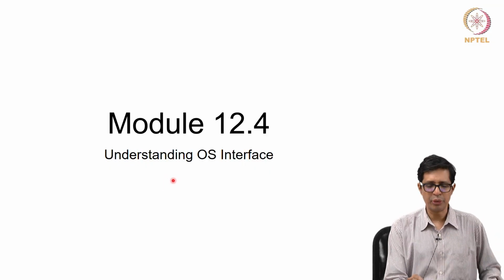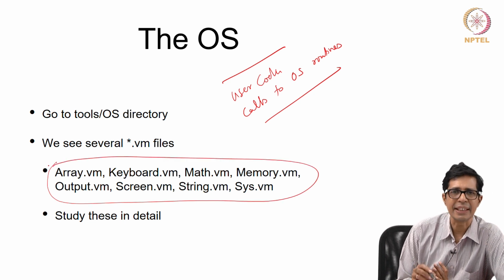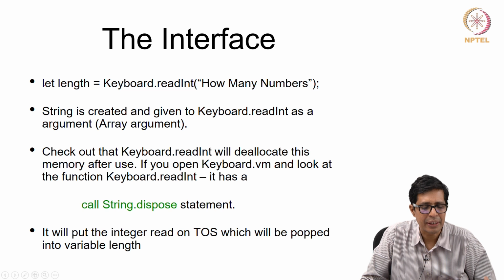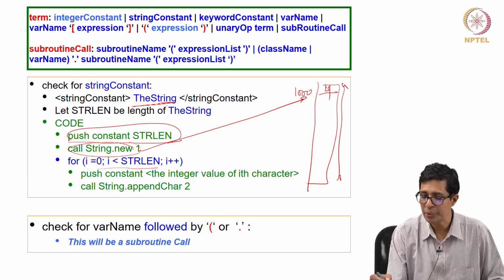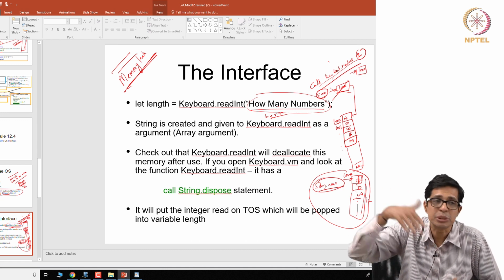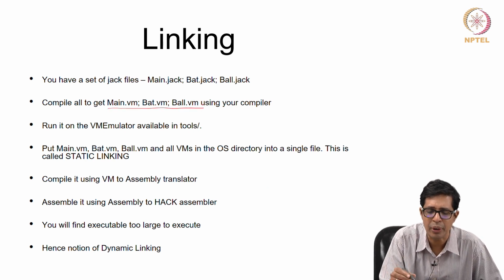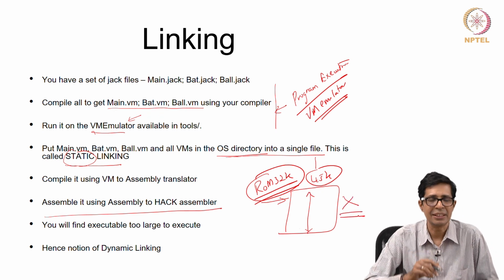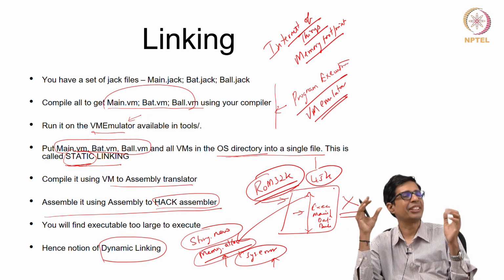Module 12.4: Understand the Operating System - Compiler Interactions